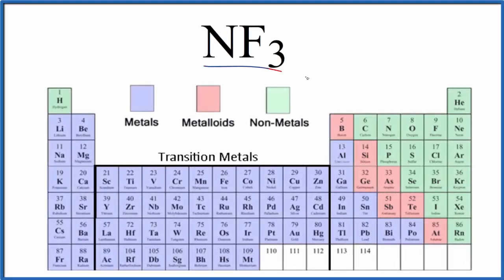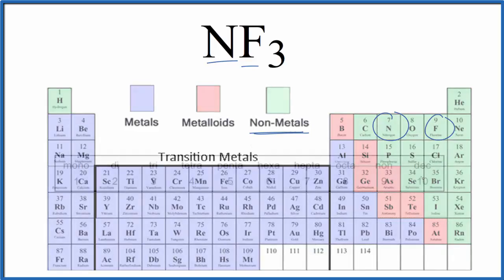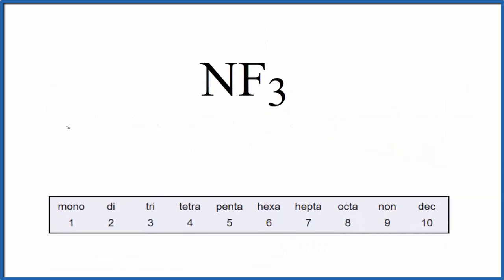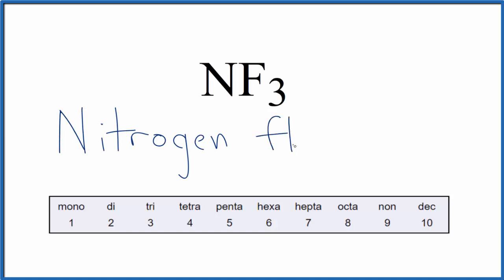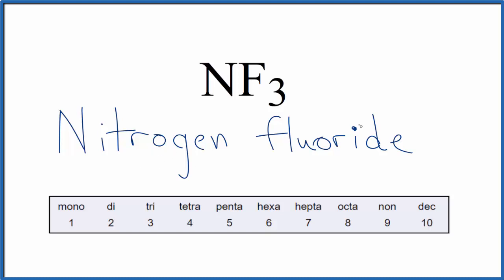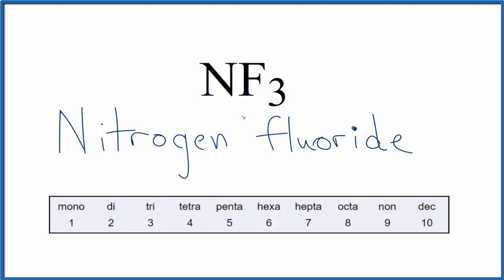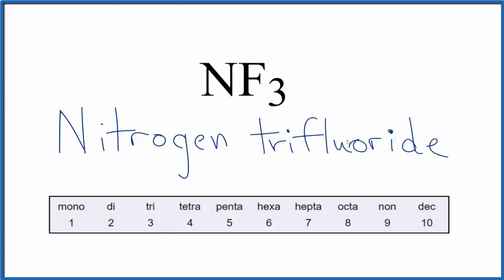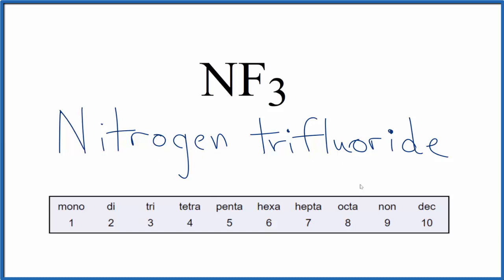How to Write the Name for NF3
In this video we'll write the correct name for NF3. To write the name for NF3 we’ll use the Periodic Table and follow some simple rules.

Because NF3 consists of two non-metals we don't need to balance the charges between atoms. Instead, we'll use prefixes to indicate the number of each element.
Mono = 1
Di = 2
Tri = 3
Tetra = 4
Penta = 5
Hexa = 6
Hepta = 7
Octa = 8
Non = 9
Dec = 10

1. Write the name for both elements.

2. Change the ending of the second element to ide.

3. Place prefixes in front of each element based on the number of atoms present.

4. The prefix 'mono' is only used on the second non-metal in the chemical formula.

5. There shouldn't be two vowels in a row. For example, when you have 'mono' in front of 'oxide' it is written 'monoxide', not 'monooxide'.

Naming Resources:

For a complete tutorial on naming and formula writing for compounds, like Nitrogen trifluoride and more, visit: